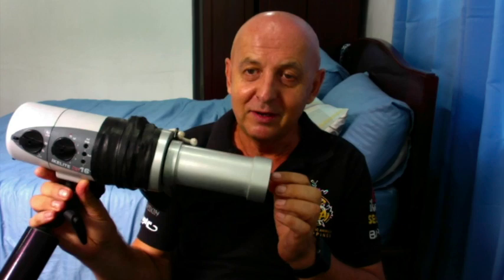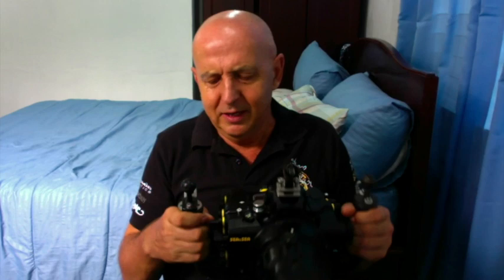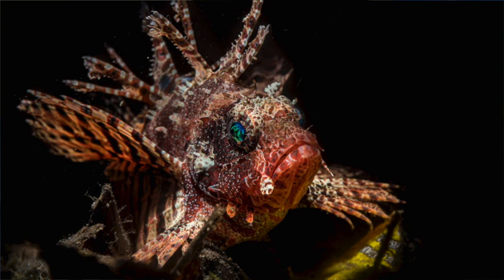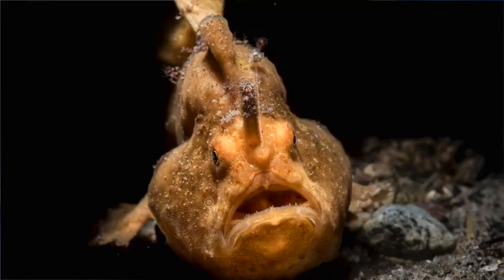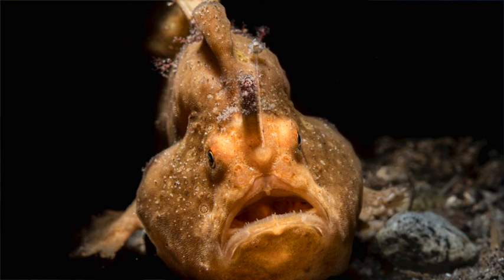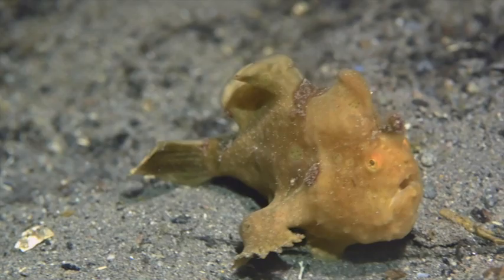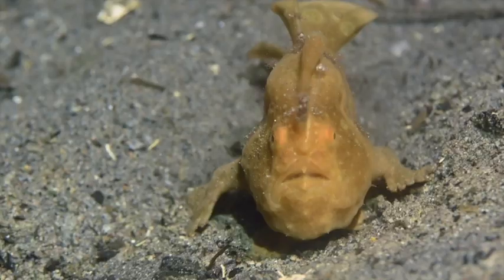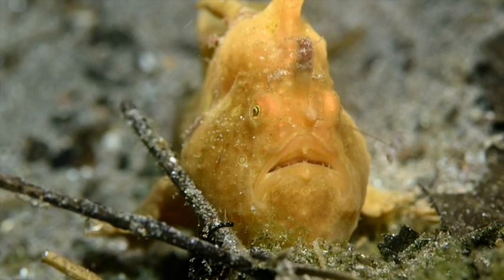Nikon Z6 for Underwater Macro Photos and Videos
This video is about how good the Nikon Z6 is to use for Underwater Macro Photos and Videos